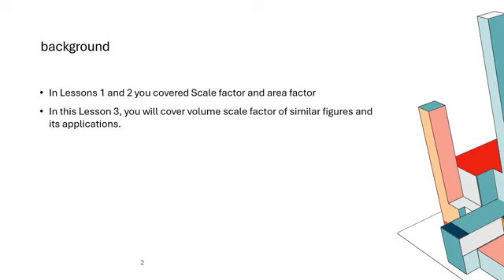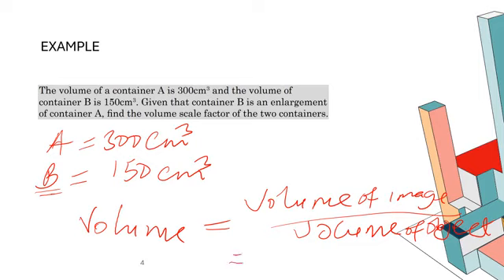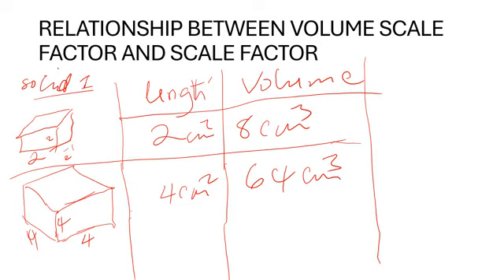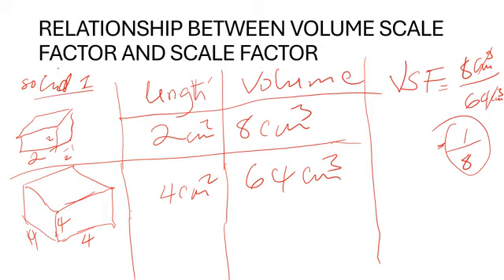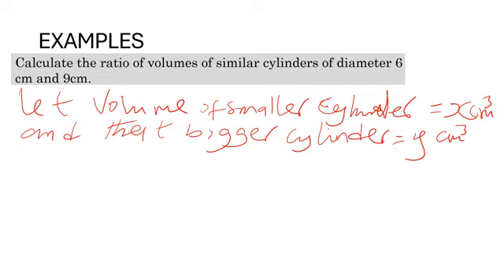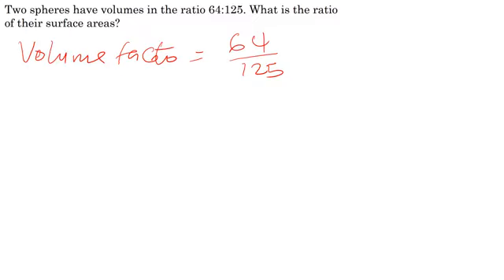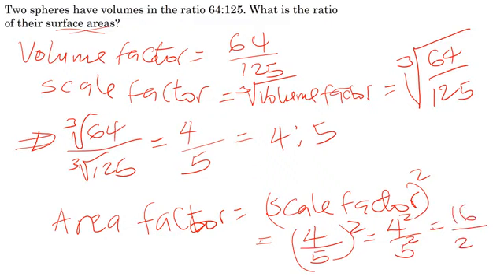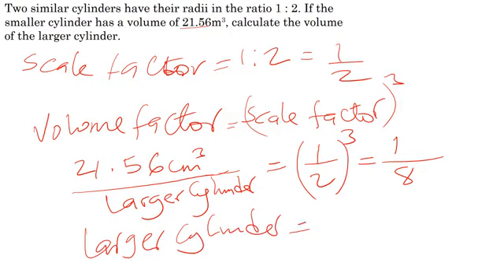FORM 3: SIMILARITY Lesson 3